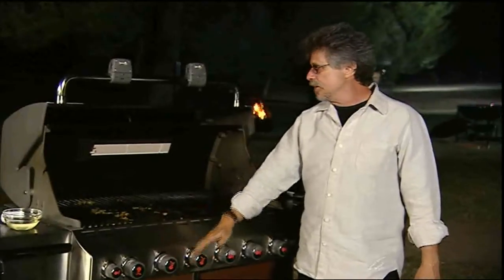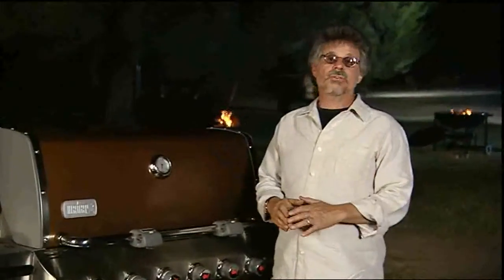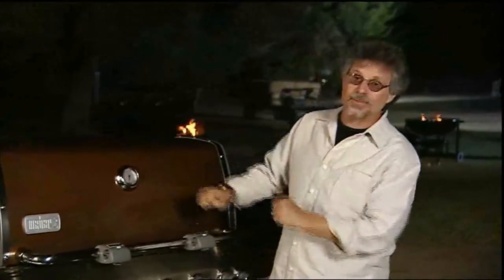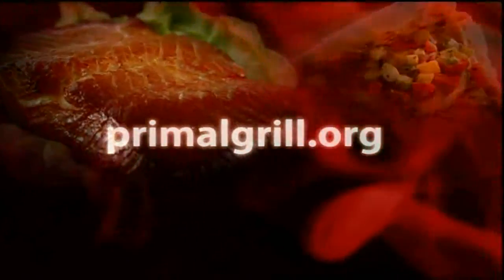After Grilling - Primal Grill with Steven Raichlen